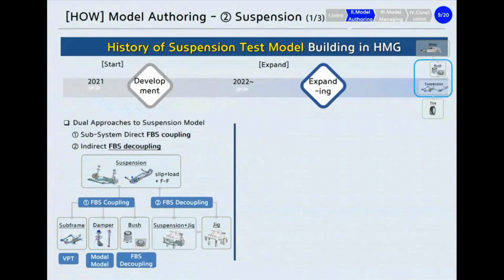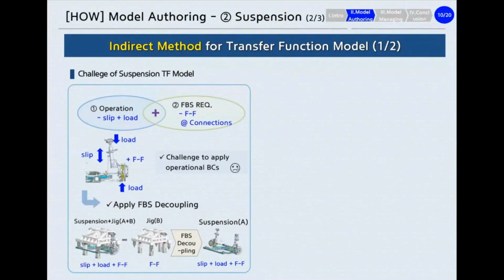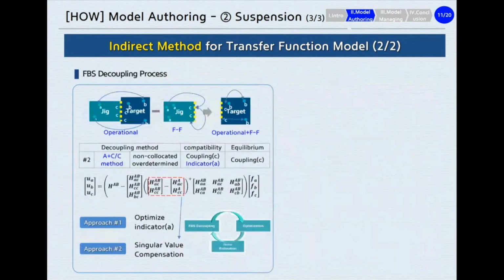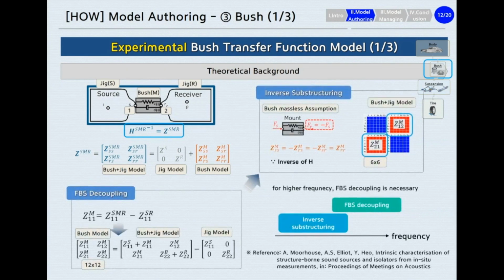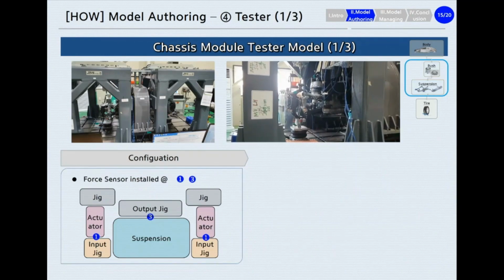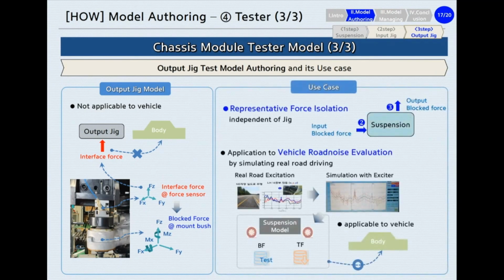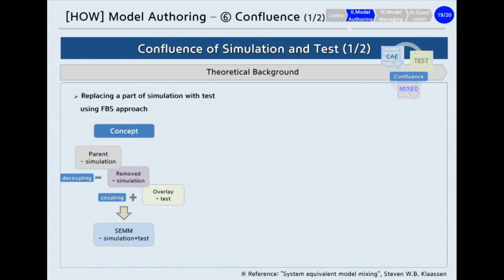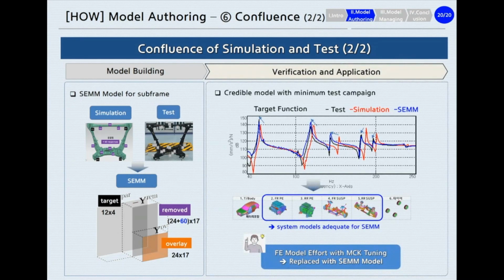[강의#3] 시험 MBSE 기술 - suspension ...